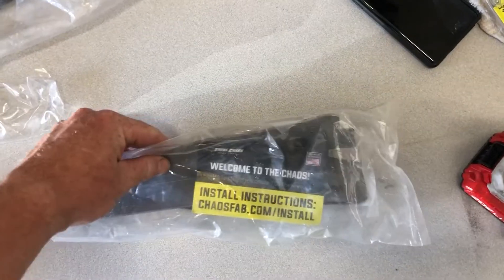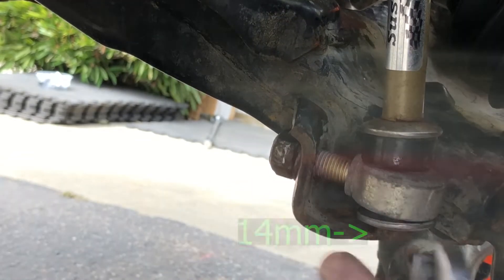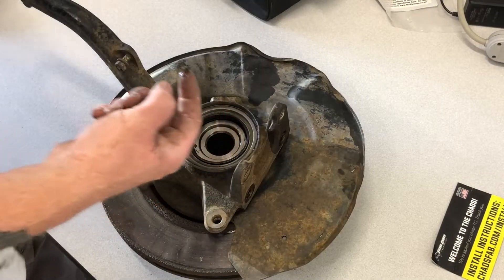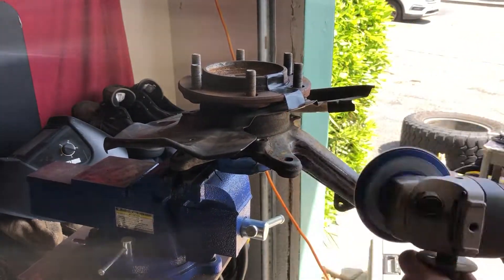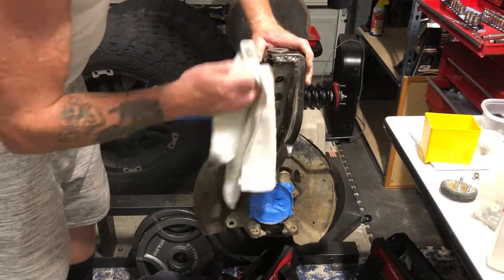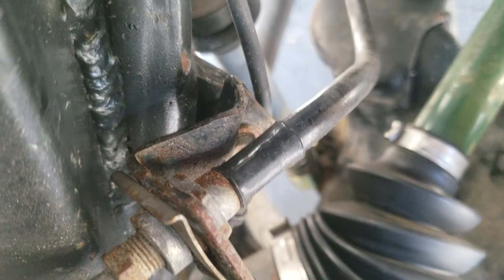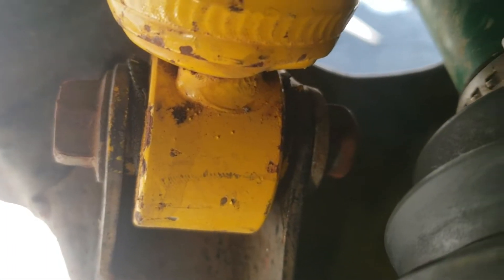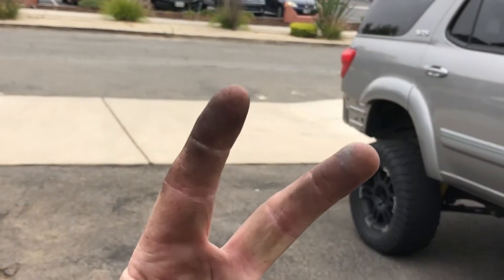Total Chaos Spindle Gusset Install | 1st Gen Sequoia | Step-by-Step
Coastal Offroad makes the best high clearance bumper kits out there!
Skid Row Offroad makes the toughest skid plates for your 4x4!

In this video I install the Spindle Gussets from Total Chaos Fabrication on my 2006 Sequoia. I'm a pandemic welder so cut me some slack if my dimes look more like slime.
For a fun drinking game - take a shot every time I say spindle, bearing, gusset, or guys.
Thanks for all the support everyone!

I paid full price for everything in this video.